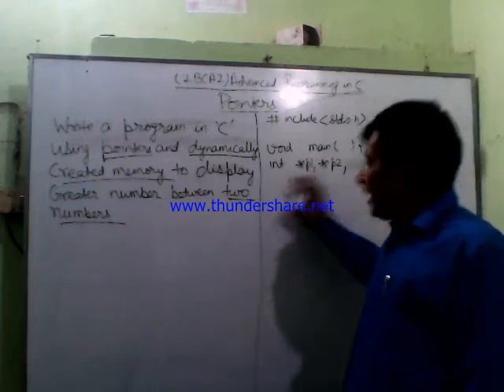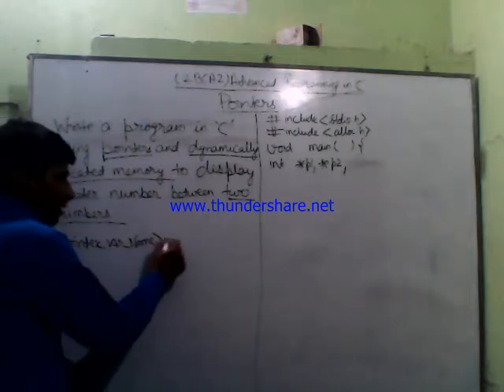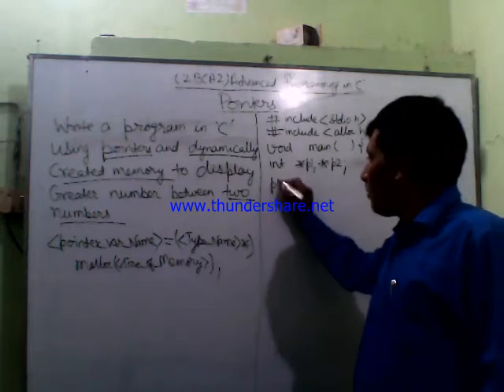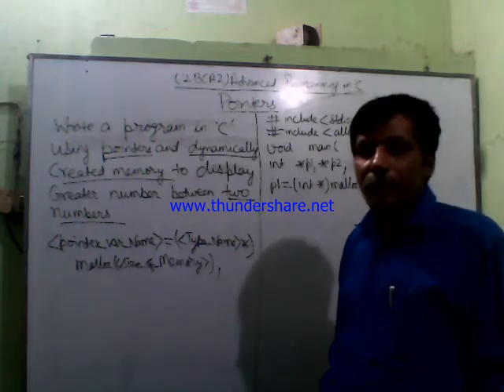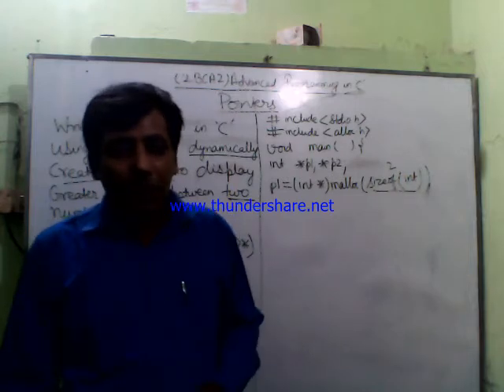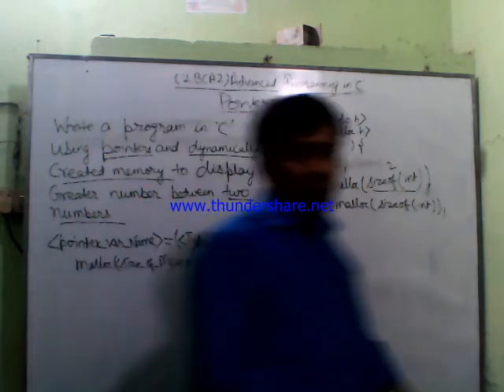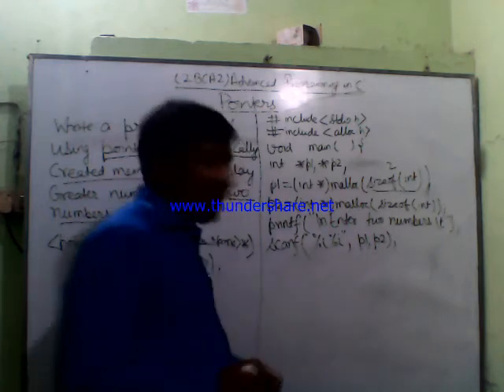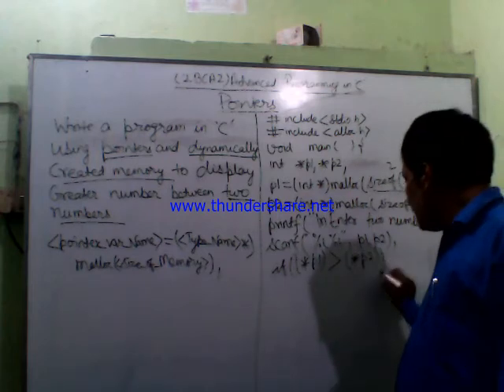Pointer Example2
Pointers implementation in 'C' program. How to dynamically store address and access values using pointer in 'C' program.